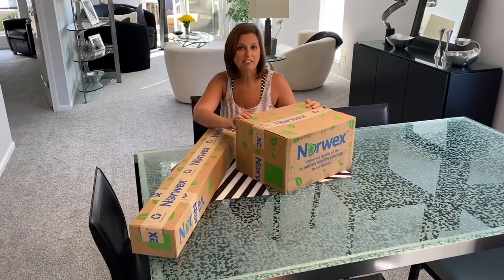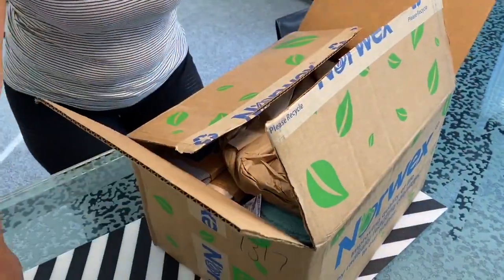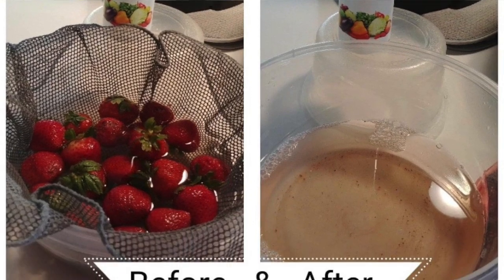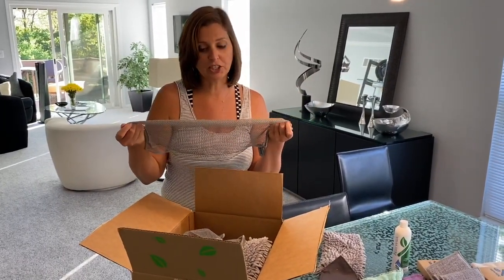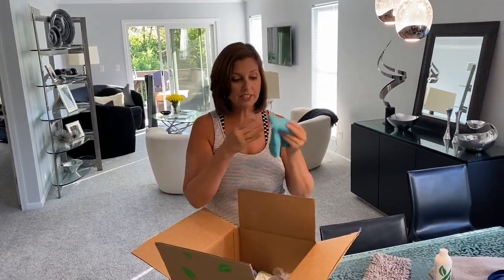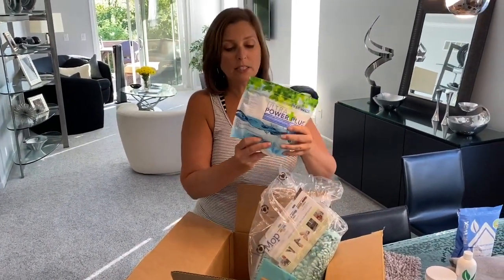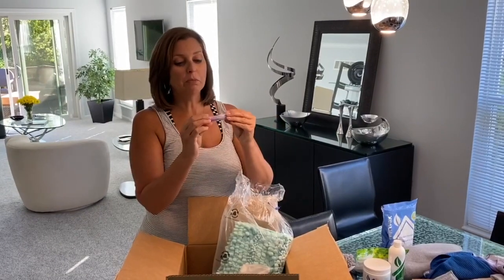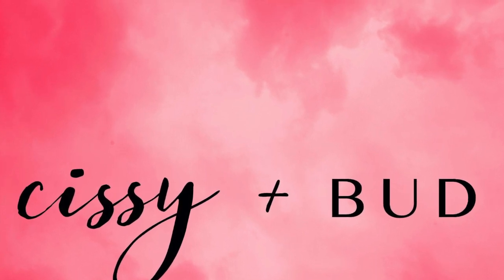MASSIVE Norwex UNBOXING | HOSTESS $685 NORWEX HAUL | NOT a Seller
Cissy is unboxing Norwex products, about $685 Norwex Haul, that she received for hosting a FB party.  The rep did all of the work, she just invited family and friends.

Cissy got a haul of green cleaning products and body care products from hosting a Norwex party.  You've probably heard of the Norwex Mop and the Norwex Enviro Cloth, but have you heard of the Norwex Toothbrush or the Norwex Body Cloth?

Cissy is not a seller of Norwex products and she did not get paid to do this video.  Cissy is expressing only her opinions, not the opinions of Norwex or any other business.

About Cissy and Bud - We sold our house, ditched our corporate climb, and traded our Porsche for a Prius.  This is our Reset.

Cissy and Bud stopped working in the Spring of 2018 and have been enjoying life in unique ways ever since.

Check out other vlogs that we’ve made!

0:34 Norwex Makeup Cloth
0:54 Body Burden
1:14 Norwex Mop Handle
1:40 Unboxing #2
1:54 Norwex Dust mItt
2:20 Norwex Enviro Sponges
2:44 Norwex Chenille Hand Towel
3:03 Norwex Vegetable Cloth
3:19 Norwex Fresh Produce Rinse
3:40 Norwex Body and Face Pack
3:58 BacLock
4:08 Laundry Tip for Norwex Cloths
4:19 Norwex Toothbrush
4:36 Norwex Kitchen Towels
4:43 Norwex BacLock
4:57 Norwex Netted Dish Cloth
5:17 Norwex Dish Cloth as a Strainer
5:25 Norwex Chenille Mop Pad
5:35 Norwex Bath Towel
5:55 Norwex Mop Pad
6:07 Norwex Enviro Cloth
6:30 Norwex Window Cloth
7:12 Norwex Powdered Laundry Detergent
7:29 Norwex Cloth Care
7:42 Norwex Micro Fiber Cleaner
8:03 Norwex August Host Rewards
8:26 Norwex Masks
8:44 Norwex Mop Pad
8:56 Norwex Laundry Detergent
9:15 Norwex Optic Scarf - Tech Cleaners
9:47 Norwex Wristlet
10:09 Norwex Multi-purpose Cloth - microfiber and bamboo
10:40 Norwex Lip Balm - Chemical Free
10:54 Norwex Mop
11:29 Norwex Bath Mat
11:58 $685 of Norwex Haul
12:09 Review of Massive Norwex Haul

More videos on exciting locations, fun events and more to come.

If you have any questions, comments or tips, please leave them below!

Get your mammogram.  Talk soon.

- Cissy and Bud